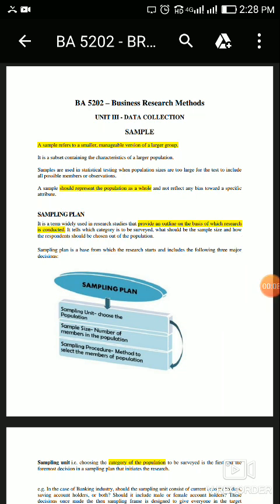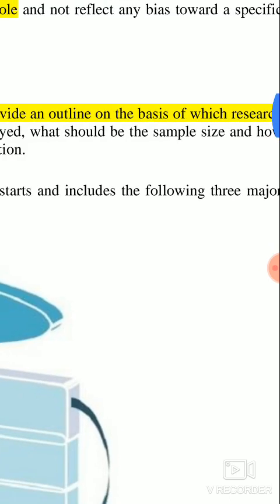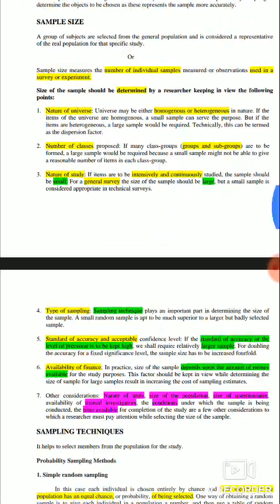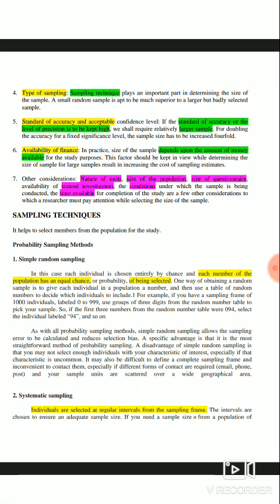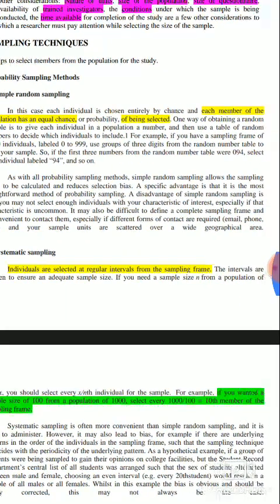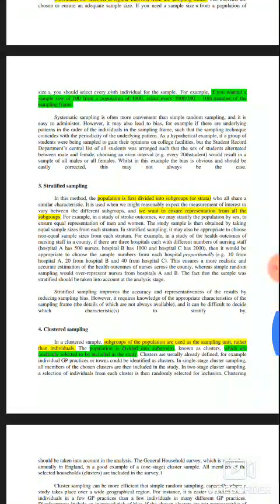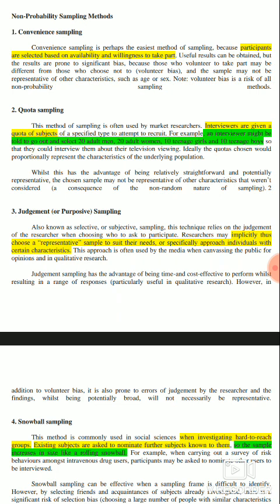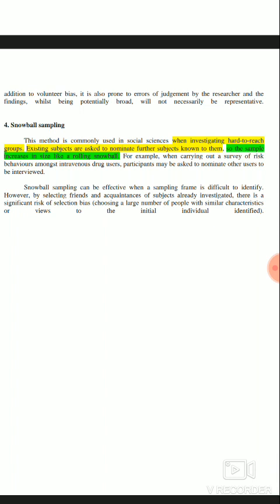Sampling - BRM - Unit -III